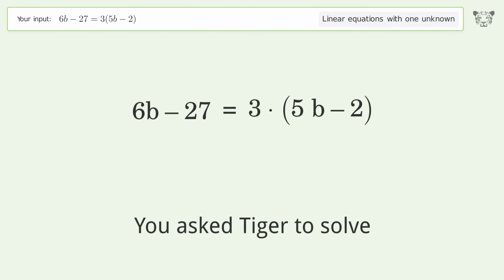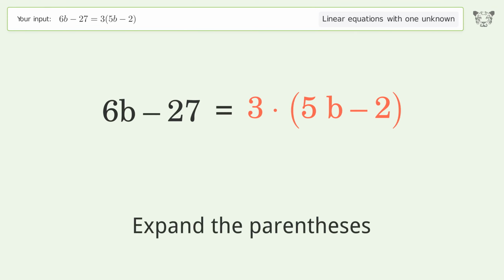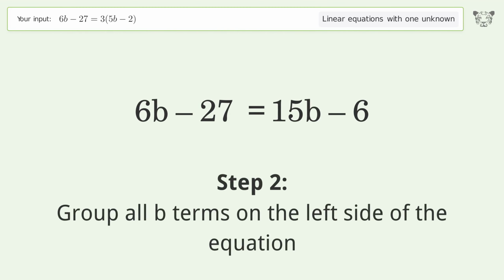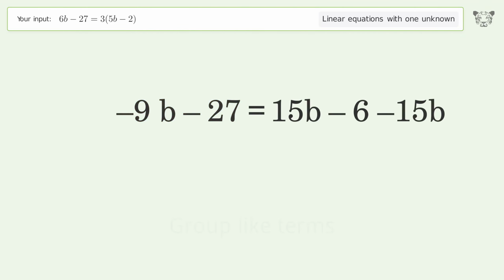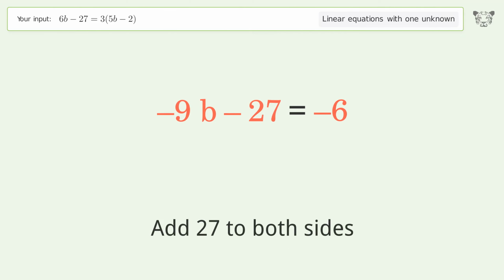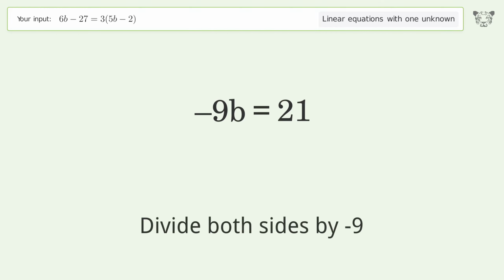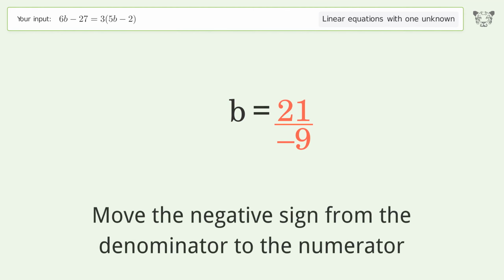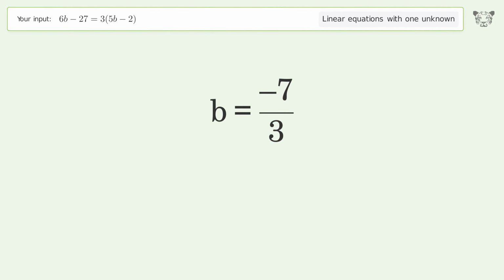Linear equation with one unknown: Solve 6b-27=3(5b-2) step-by-step solution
Solving 6b-27=3(5b-2) using the linear equation with one unknown solver

for a step-by-step and more tips and tricks for dealing with linear equations with one unknown.